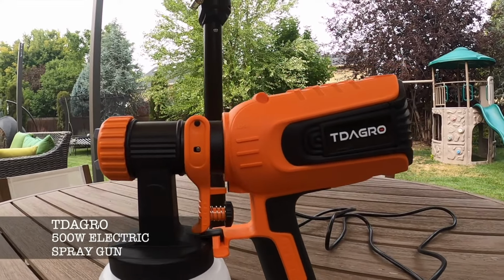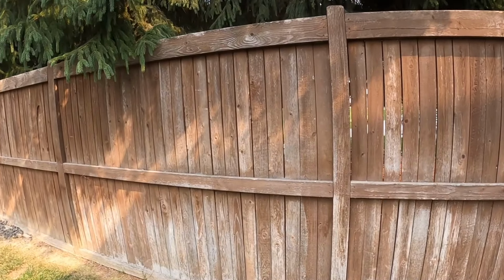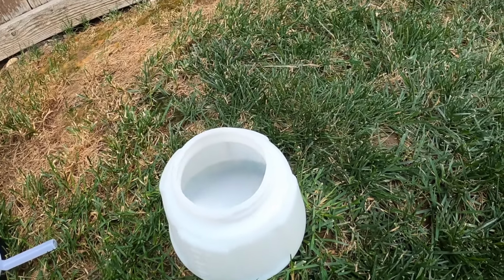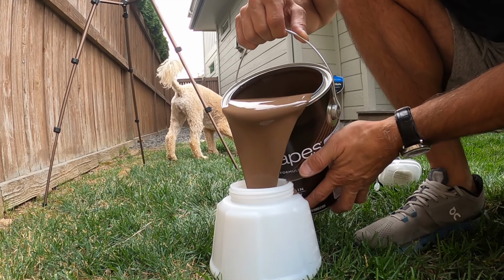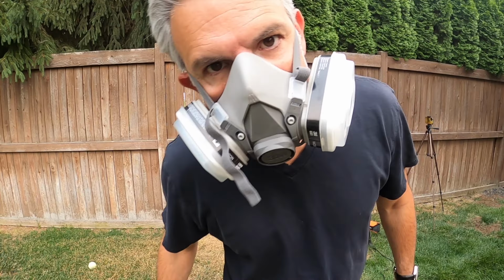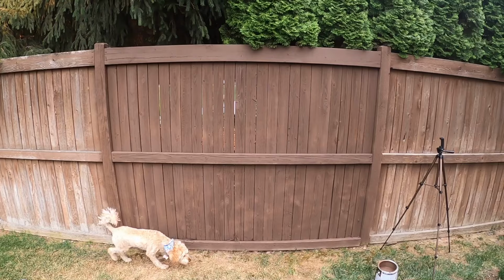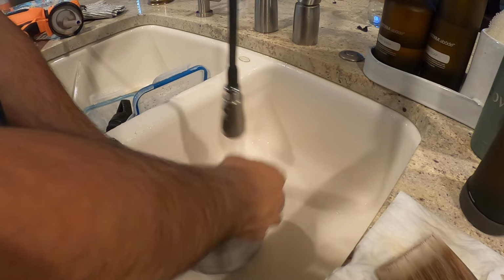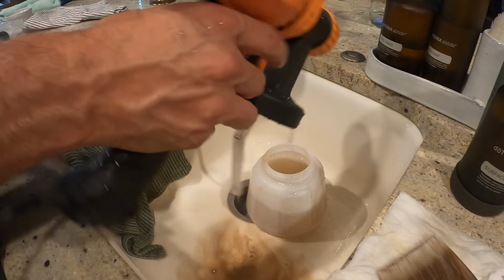Is This the Fastest Way to Paint a Fence?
Painting a fence can be a tedious task, but the Tdagro Electric Spray Gun made this a simple task and the fence looks great.

With its 500W high-power motor, 1200 ml container, and user-friendly features, you'll be able to paint your fence efficiently and effectively. Here's a step-by-step guide to help you get started. Its versatile design makes it suitable for a wide range of projects, from home interiors and exteriors to furniture, cabinets, and crafts.   The gun comes with four available nozzle options (1.5mm, 1.8mm, 2.2mm, and 2.5mm).

Tdagro Electric Spray Gun (500W)
Tdagro Electric Spray Gun (700W)
Spray Cup Liner
3M Respirator Mask

Step 1: Gather Your Supplies
Step 2: Prepare the Paint
Step 3: Set Up the Spray Gun
Step 4: Adjust the Spray Settings
Step 5: Protect and Prepare the Area
Step 6: Start Painting
Step 7: Take Safety Precautions
Step 8: Clean the Spray Gun
Step 9: Enjoy the Results

Chapters:
0:00 - A look at the paint gun
0:31 - The fence I will be painting
0:42 - Adding paint to the paint reservoir
1:40 - Applying paint to the fence
1:52 - Close-up
2:45 - How much paint have we used?
2:54 - A look at the finished fence
3:53 - Clean up